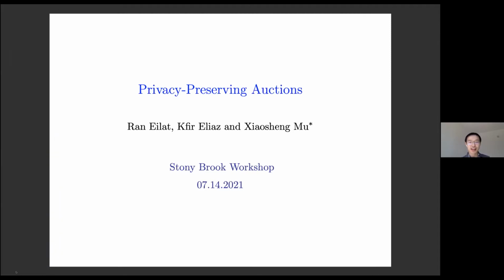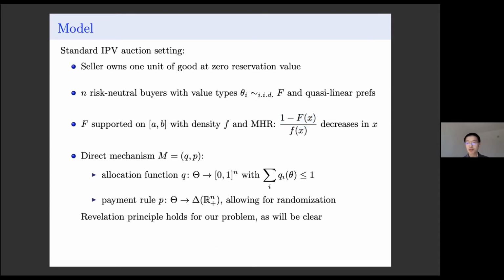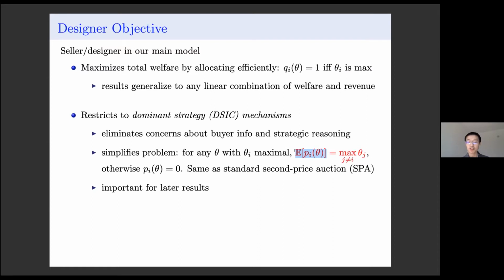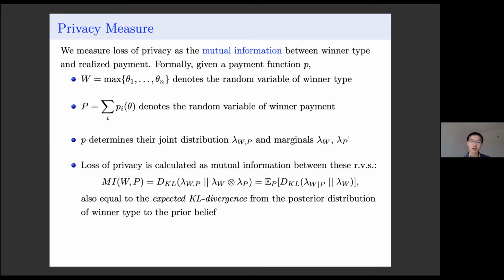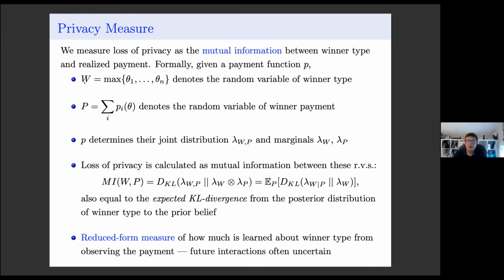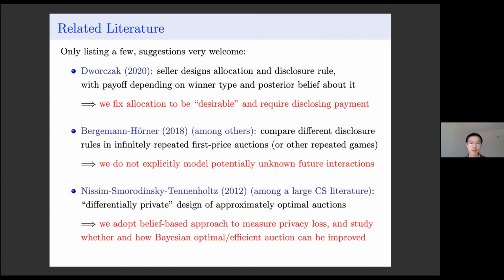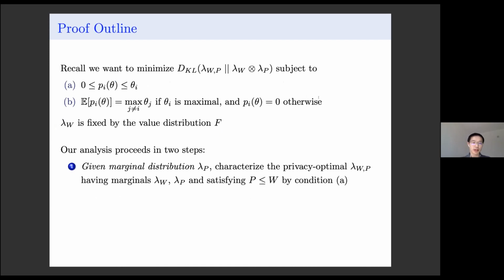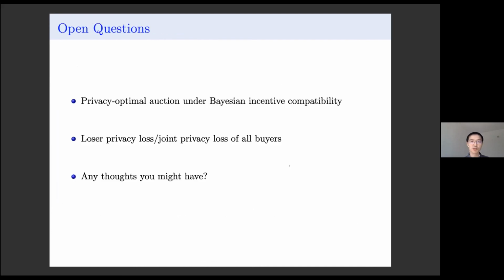Xiaosheng Mu - Privacy Preserving Auctions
Workshop on Strategic Communication and Learning (Part of the 32nd International Summer Festival on Game Theory at Stony Brook). Xiaosheng Mu (Princeton University) presents his joint work with Ran Eilat and Kfir Eliaz on Privacy Preserving Auctions.